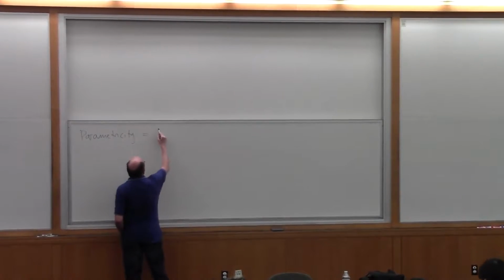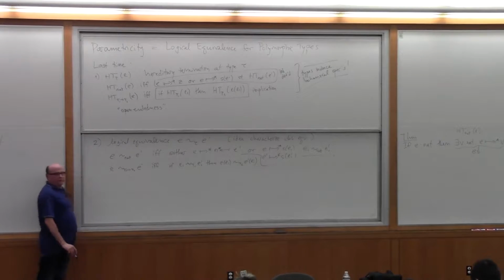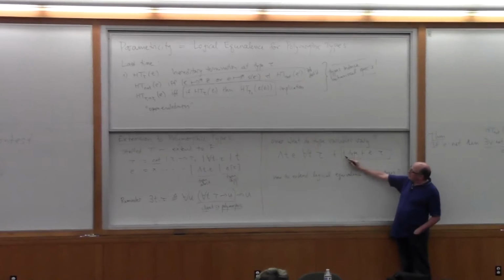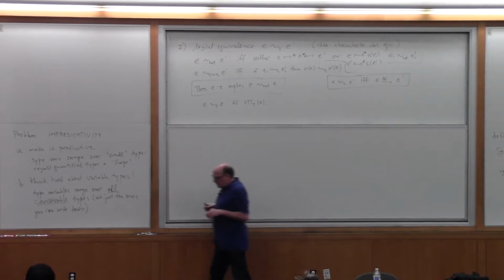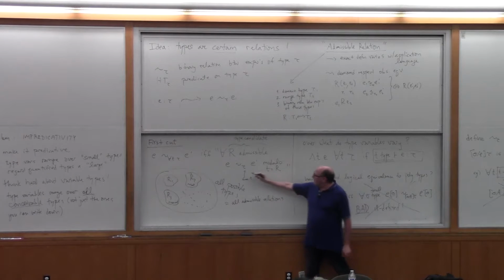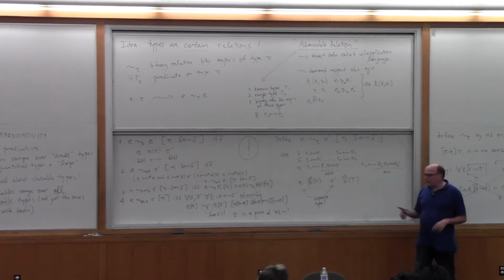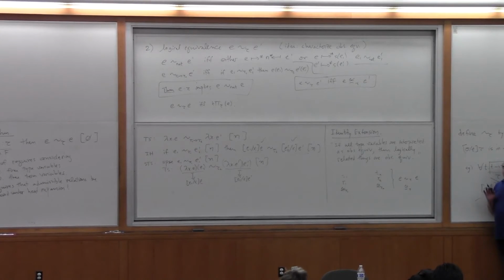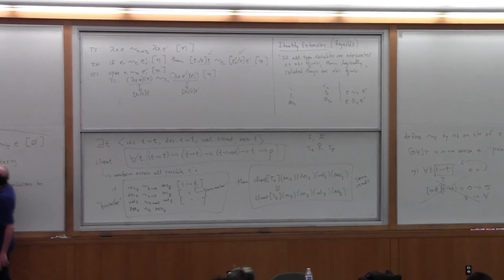Programming Languages Background - Lecture 3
Oregon Programming Languages Summer School — June 20-July 2, 2016

These two lecture series will cover foundational programming languages background that will prepare students for the later lectures. The topics that will be covered include operational semantics and type systems; function, product, sum and recursive types; polymorphism; concurrency; cost semantics; the logical relations proof method; parametricity. Practical Foundations for Programming Languages chapters 1-10, 14-20, 37-38, 46-48.